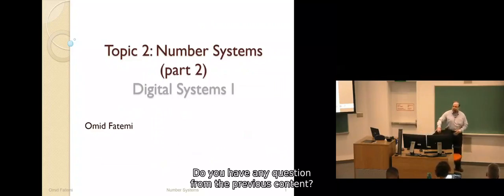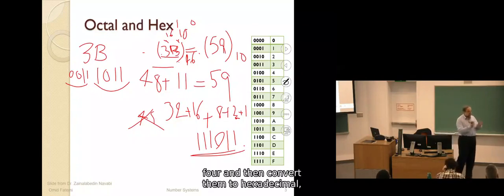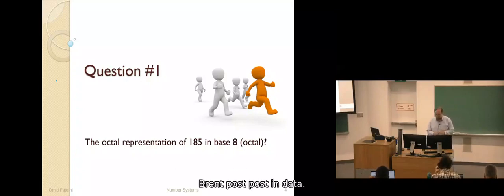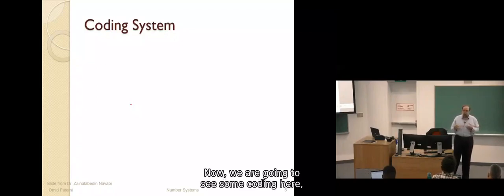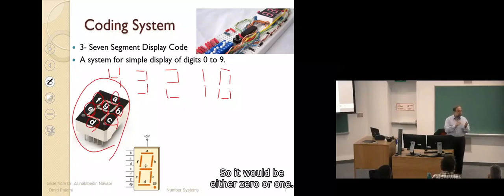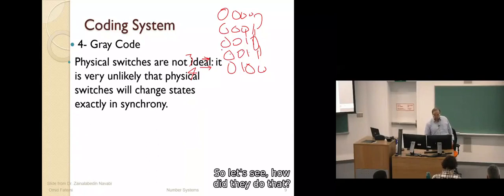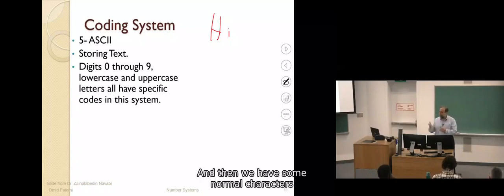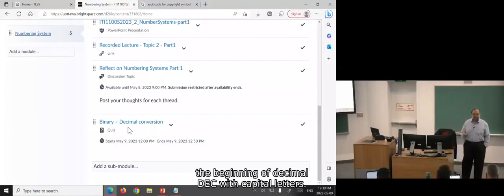ITI 1100 Numbering System - Part 2 Numbering System